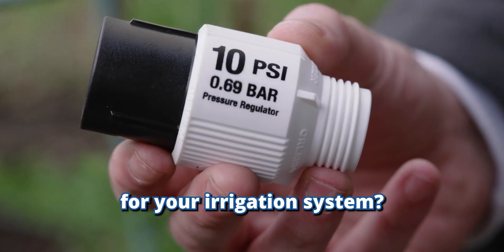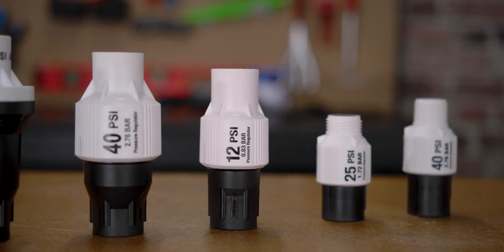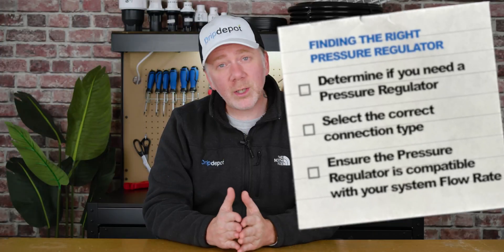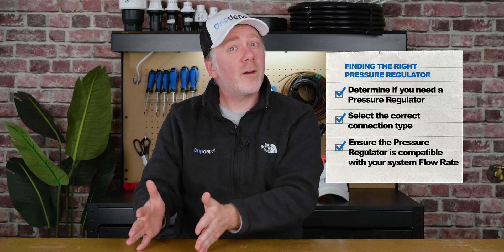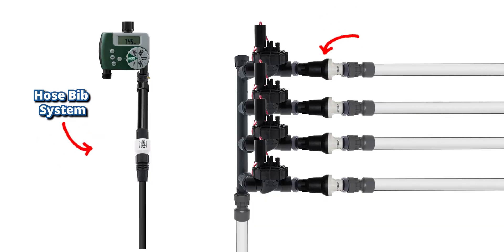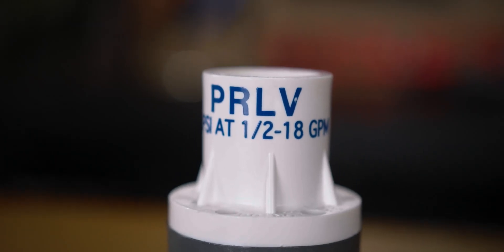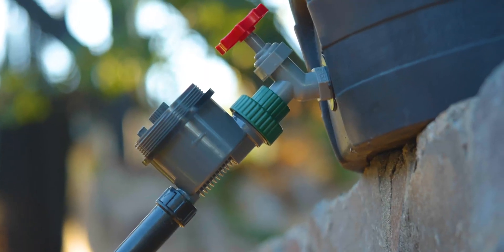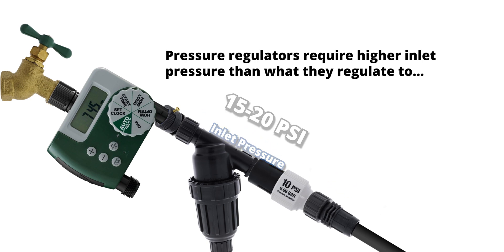Do You Really Need a Pressure Regulator? Understanding Water Pressure & Irrigation Systems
Pressure Regulators are an essential, often overlooked component in a Drip Irrigation system. Adam walks through how to determine what kind you need and if you even need one at all.

Drip irrigation operates at low pressure, so if your water source’s pressure exceeds the operating pressure of your drip emitters, you will need a pressure regulator to ensure efficient and uniform performance of your drip irrigation system.

The regulator you need depends on the connection type of your water source, the flow rate of your zones, and the optimal operating pressure of your emitters.